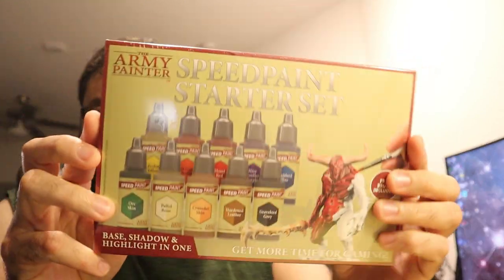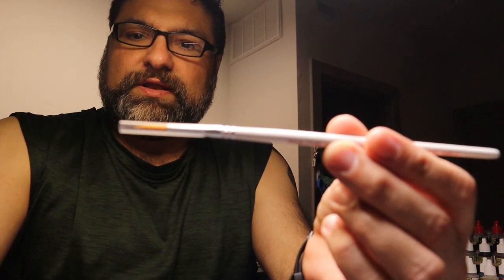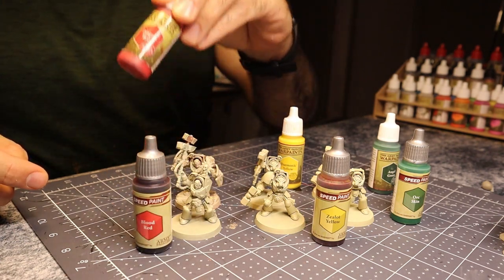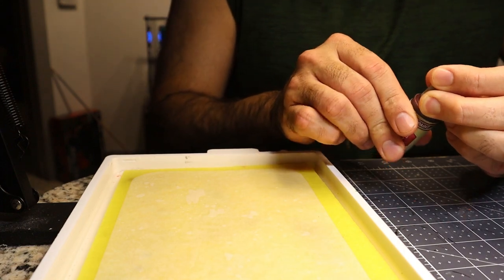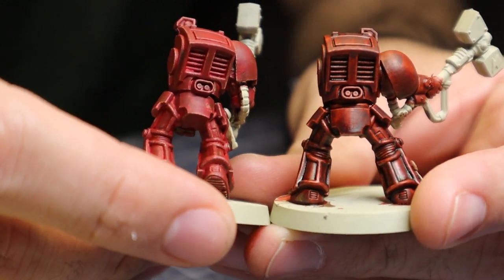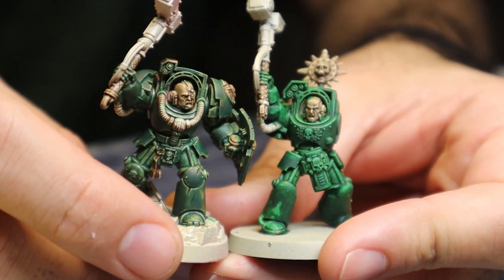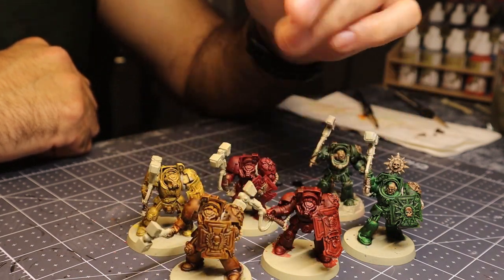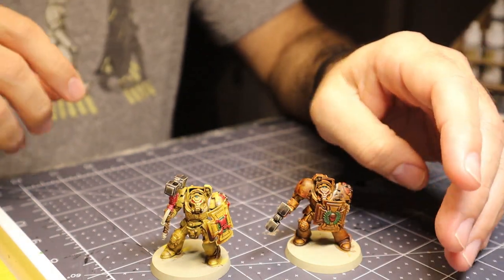Let's Test Army Painter Speed Paints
Let's compare Army Painter's Speed Paints against their acrylic line.

You've probably seen videos on how these new Speed Paints compare against Citadel Color Contrast Paints. I thought it would be more useful to compare them against my usual paint products to see how they differ and to evaluate whether these were a good alternative for use in Quick Painting.

Overall, this is an interesting product. It does paint your models quickly and easily. However, they aren't without their challenges. I'll talk a bit about what I liked and did not like about them, as well as some of the things I learned with my initial test. Bottom line, they are pretty cool, but they are not the silver bullet they are often described as. They are just another tool to help you put paint on your models.

0:00 Introduction
7:22 The Plan
10:56 Basecoat
26:47 Results